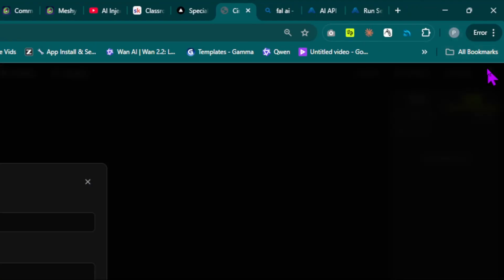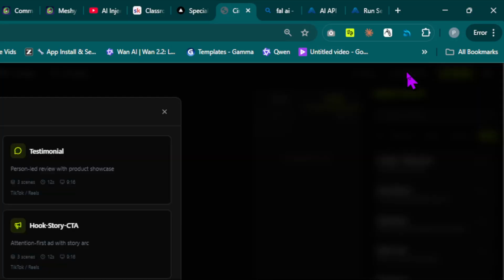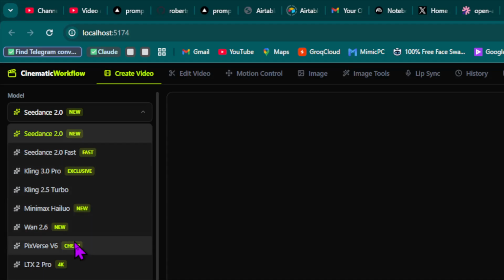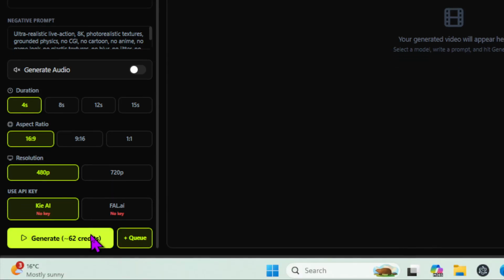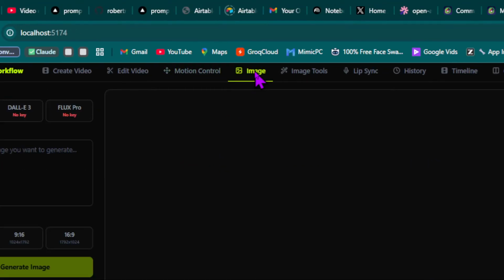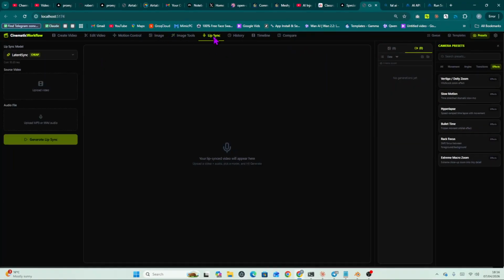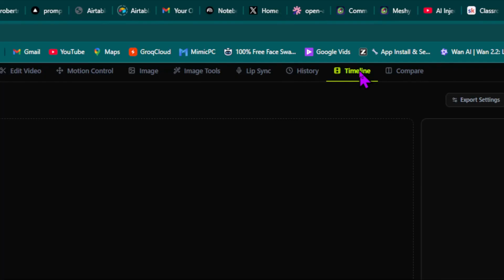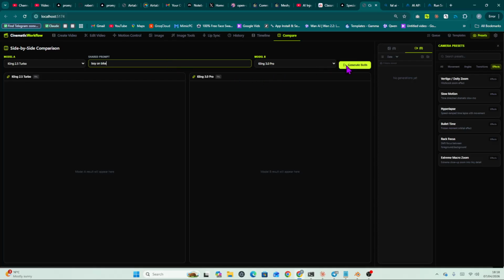Every Major AI Video Model in One Dashboard!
Cinematic Workflow puts 25 AI tools in one app. No subscriptions, no middlemen - bring your own API keys.

What's inside:
- 9 Video Models: Seedance 2.0, Kling 3.0 Pro, Wan 2.6, PixVerse V6, LTX 2 Pro (4K), Hunyuan + more
- 9 Lip Sync Models: MuseTalk (free), LatentSync, Sync 2.0, Kling LipSync, VEED + more
- 7 Image Tools: Background Remover (free), 4x Upscaler, Face Swap, Ghibli Style, Object Eraser, Product Shot
- 43 Camera Presets across 5 categories
- Cinematic Prompt Builder with timestamped scenes
- UGC Ad Templates (6 formats)
- Video Timeline with transitions
- Side-by-Side Model Compare
- Batch Queue for overnight generation

Available now in the AI Injection community.

Chapters:
0:00 - Overview
0:24 - API Settings
0:40 - Camera Presets
1:02 - Effects Presets
1:14 - UGC Ad Templates
1:38 - 9 Video Models
2:00 - Prompt Builder
2:18 - Duration & Resolution
2:50 - Edit Video
3:20 - Motion Control
3:34 - Image Generation
3:50 - Image Tools
4:18 - Lip Sync
4:54 - History
5:02 - Timeline
5:12 - Compare Mode
5:50 - Wrap Up

n8n automation AI workflowautomation artificialintelligence nocode 🔑 AI Injection Prompt Vault — 6,035 battle-tested AI prompts with preview images, one payment